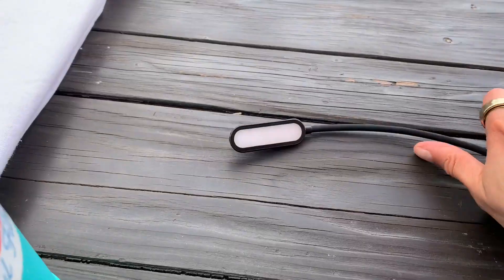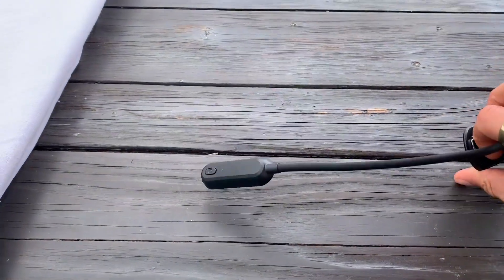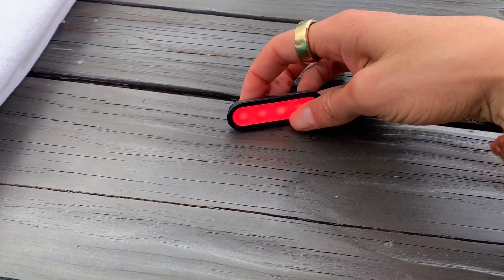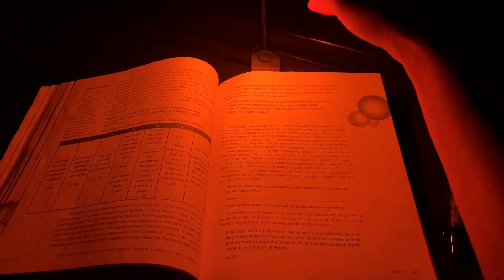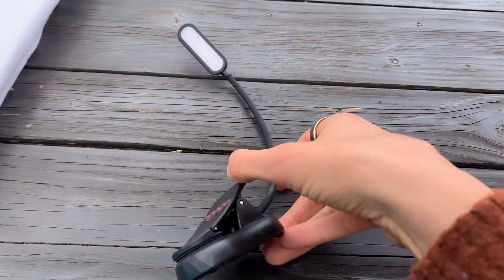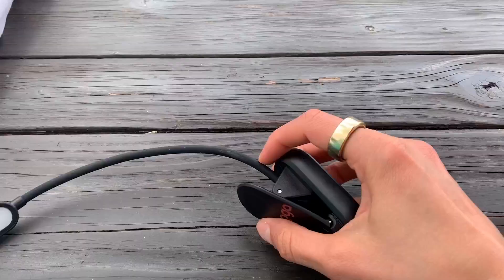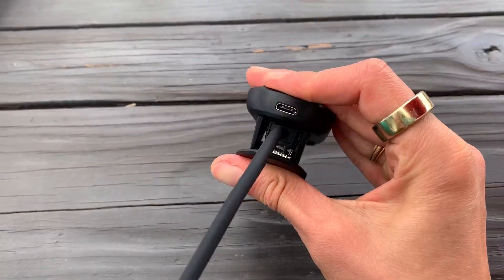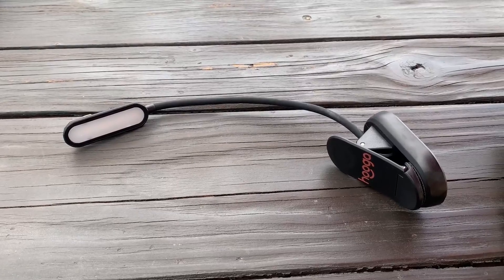hooga Book Light, Rechargeable Clip On Blue Blocking Amber LED Light Review